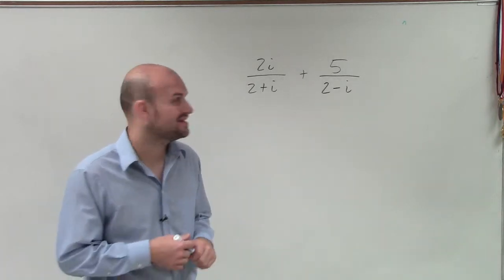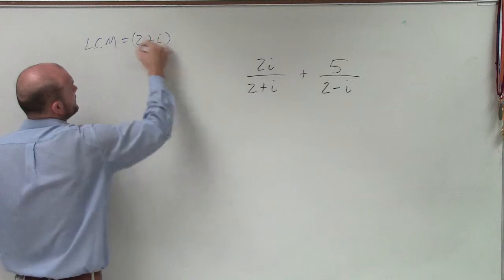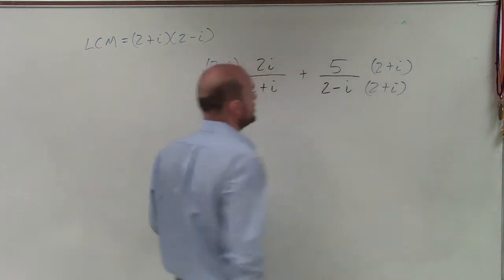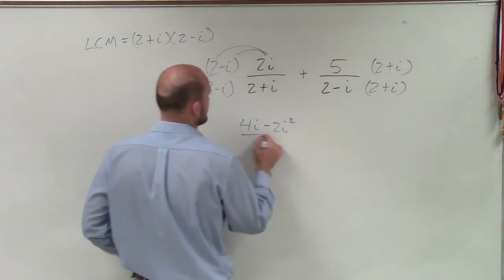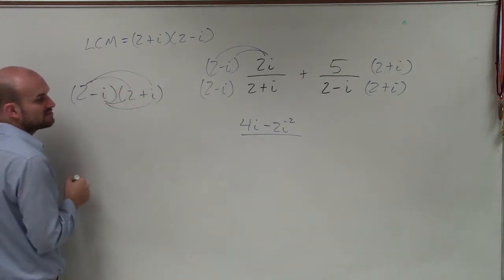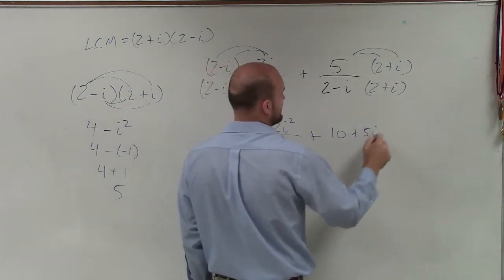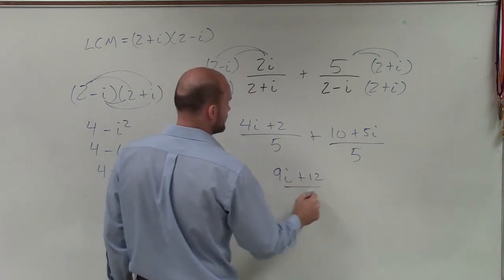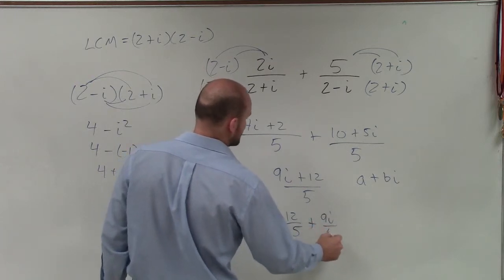Combining two rational complex equations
(2i/(2+i)) + (5/(2-i))